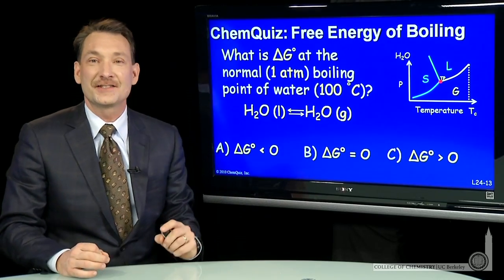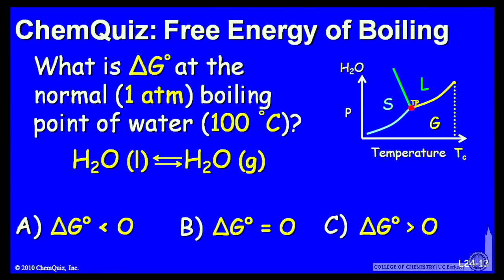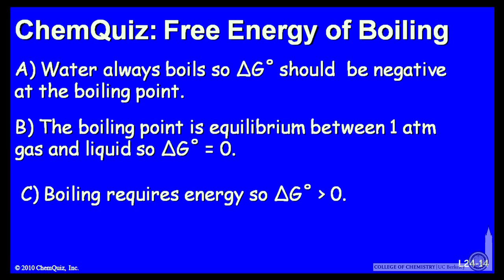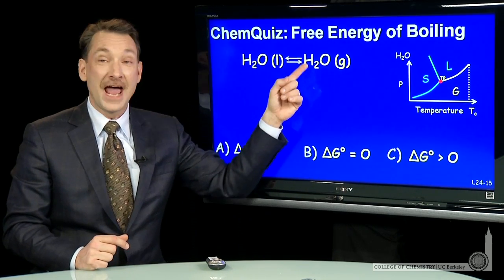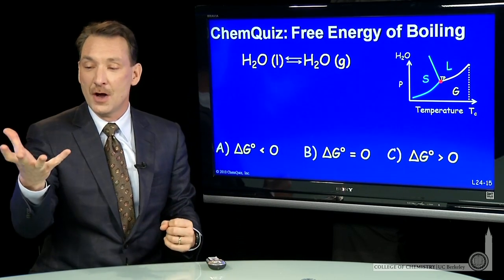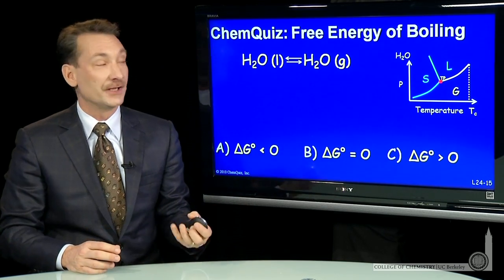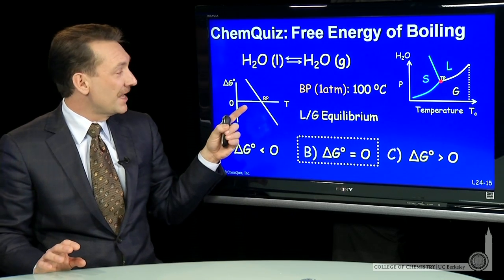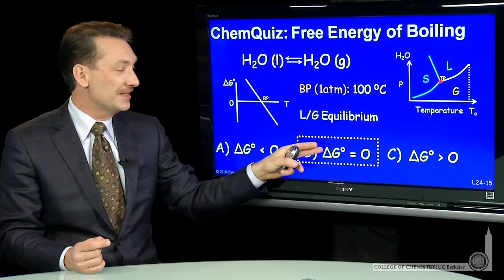Free Energy of Boiling (Quiz)